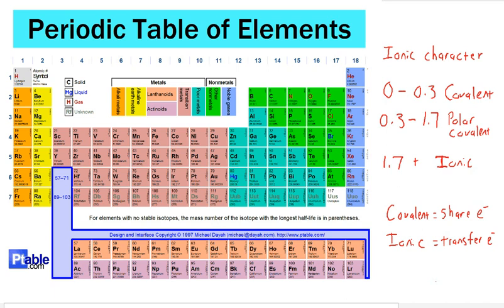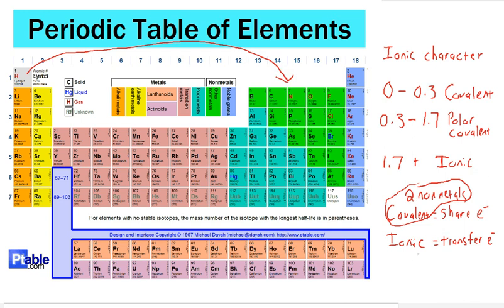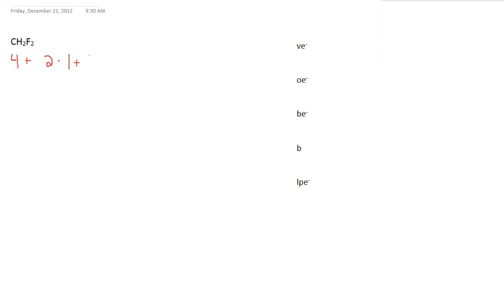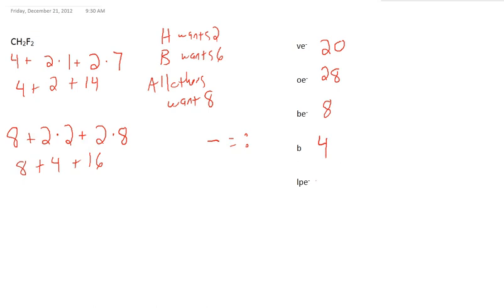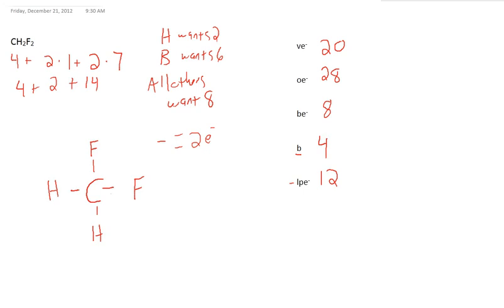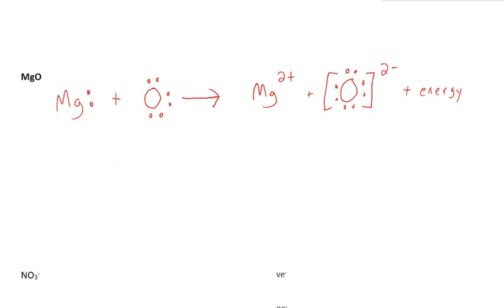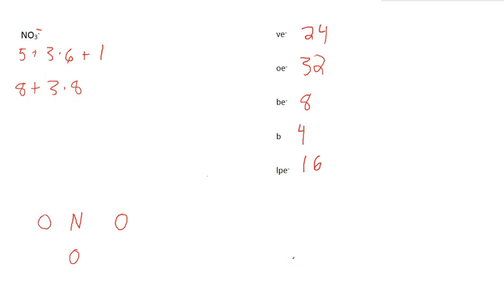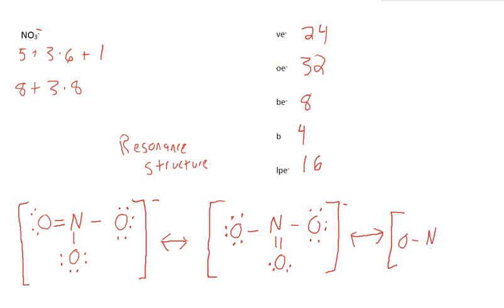Drawing Lewis Structures of Molecules